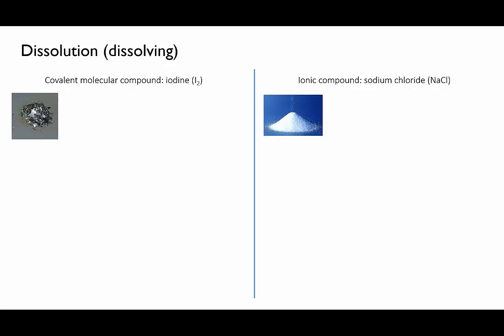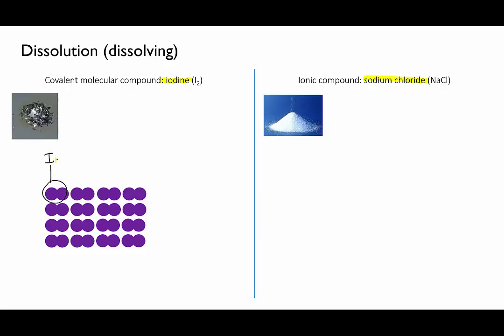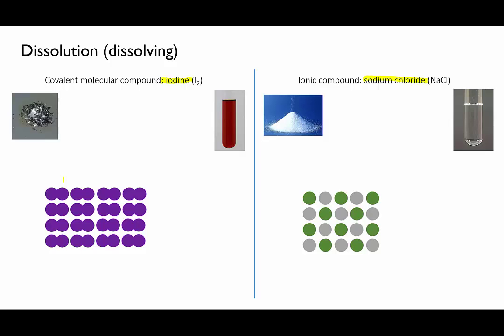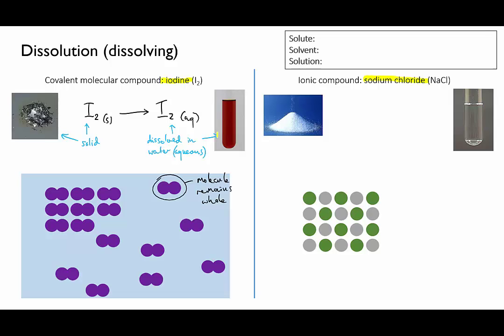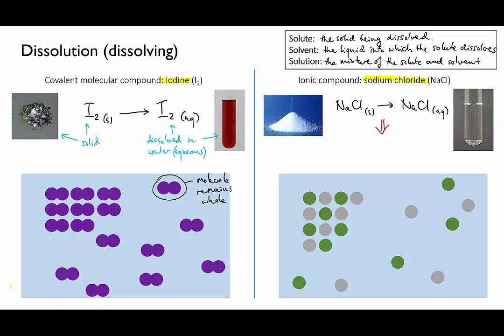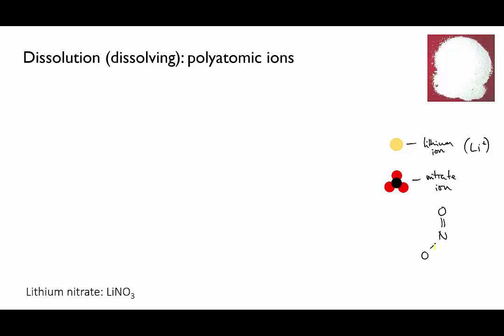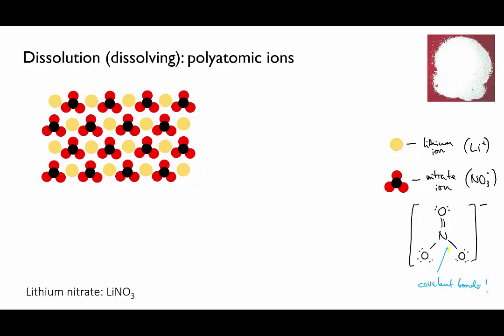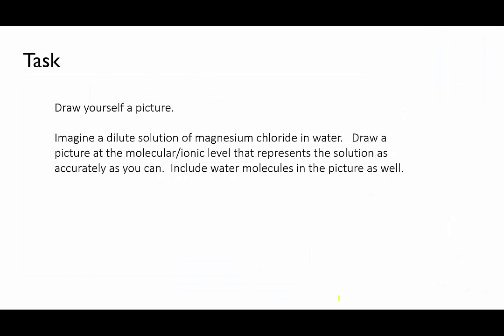Aqueous solutions and dissolving